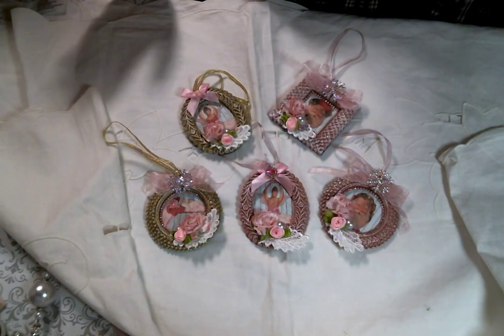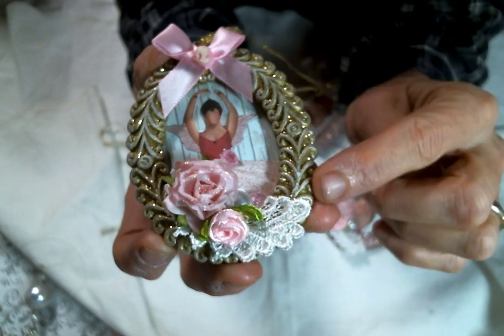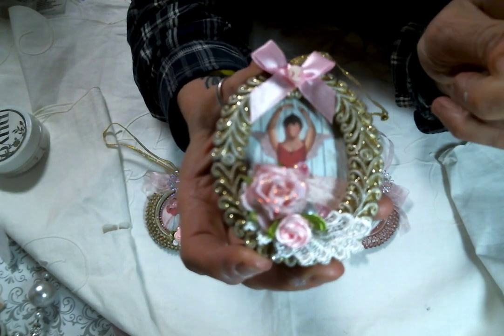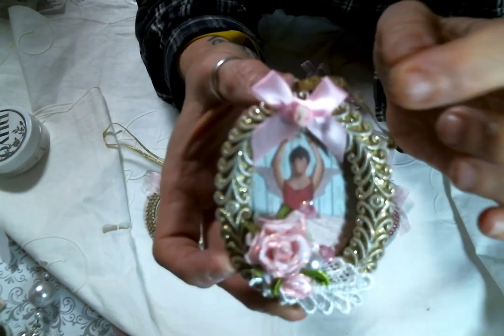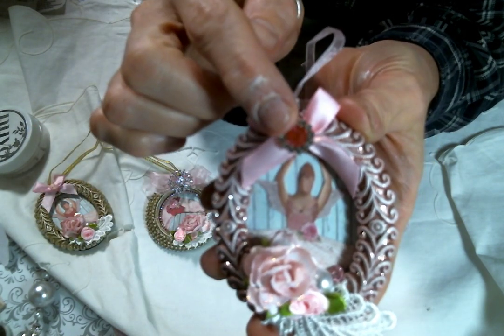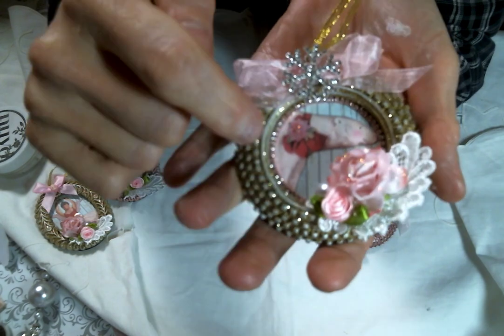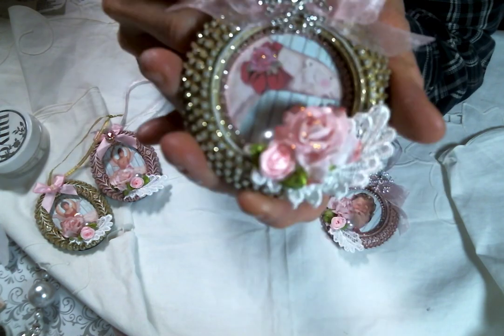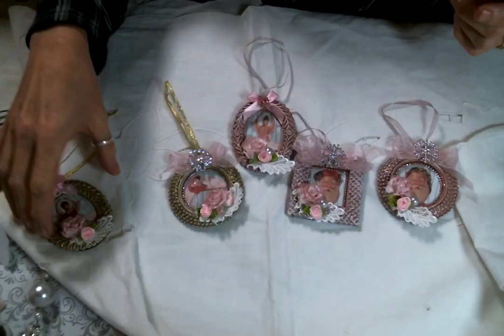Shabby Chic Tilda Ornaments Featuring AngeldreamCrafts on Etsy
Friend Mail:
104 Silvernoggin ln